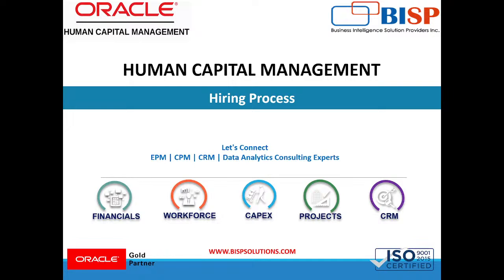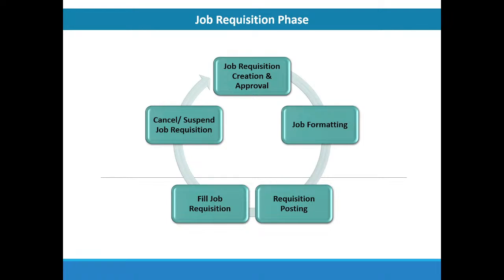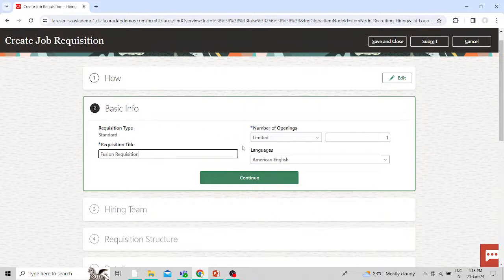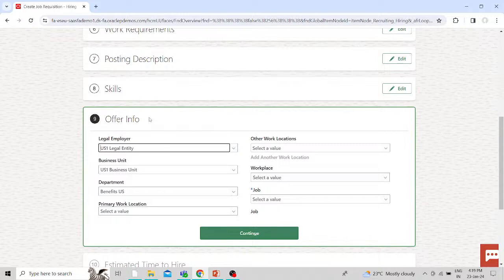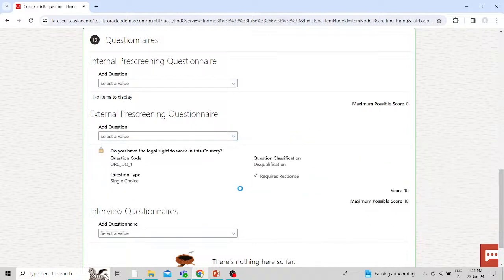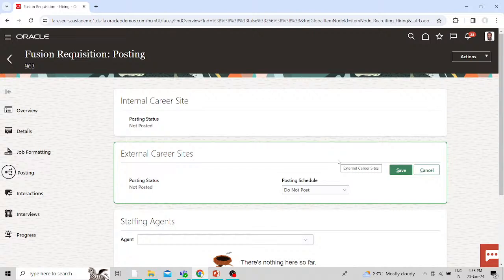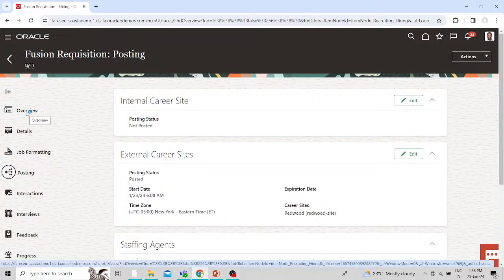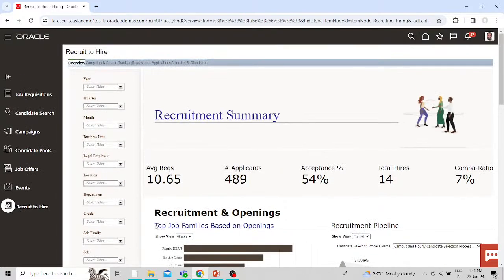Live Webinar of Employee Life Cycle in HCM | Employee HIRING Life Cycle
Attend the webinar Today, 22nd Jan. 2023 4:00 to 5:00 PM IST